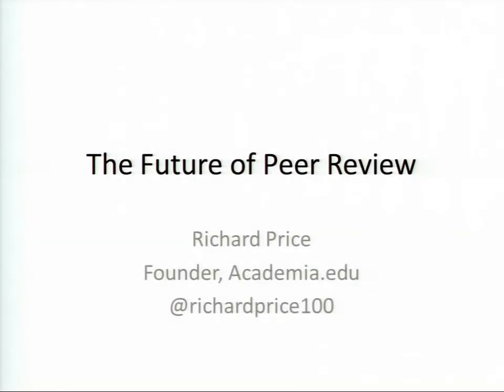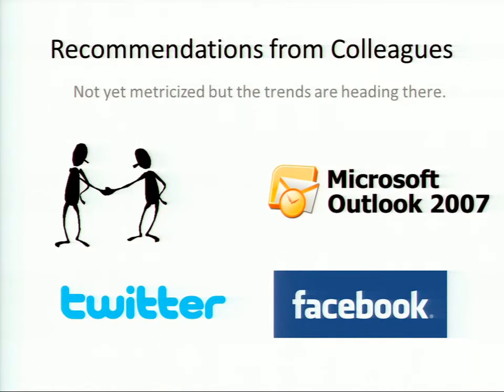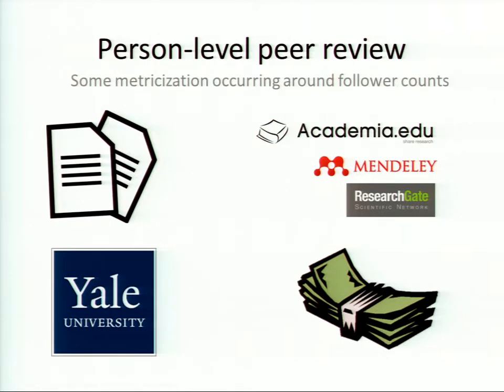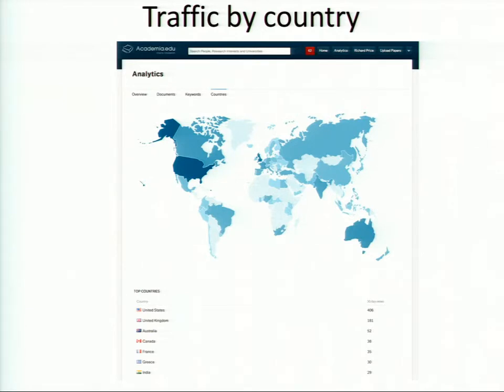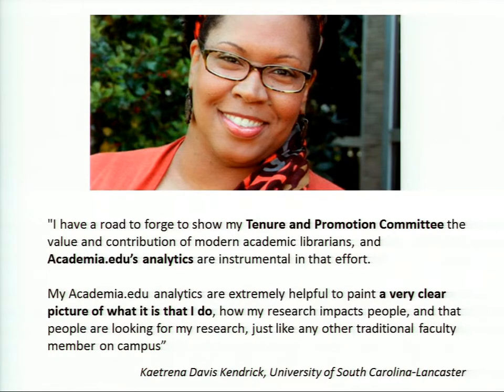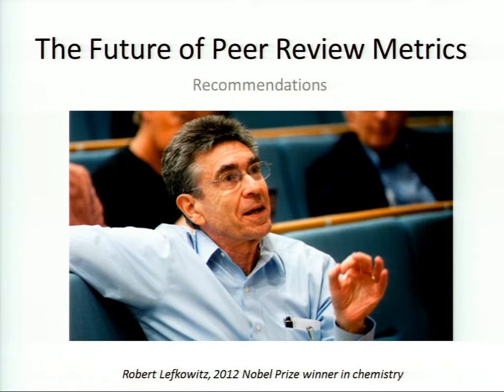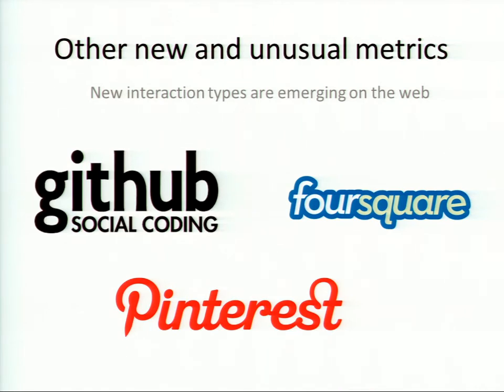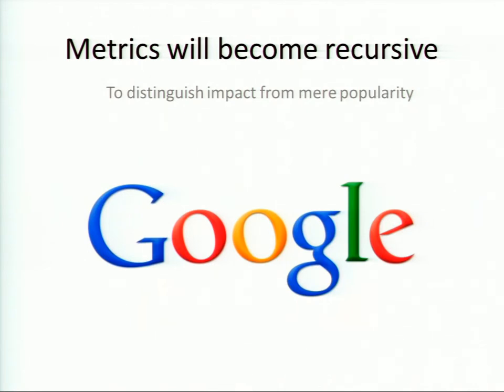06 07 13 GG C2 1030 Price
2013 SSP 35th Annual Meeting Concurrent 4E: The Future of Peer Review: Game Changers
Speaker: Richard Price, Academia.edu